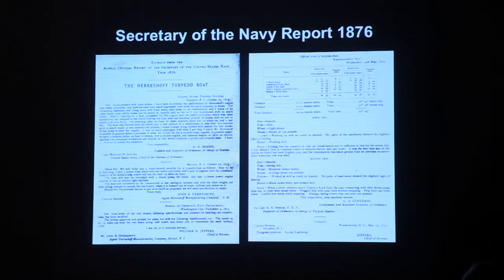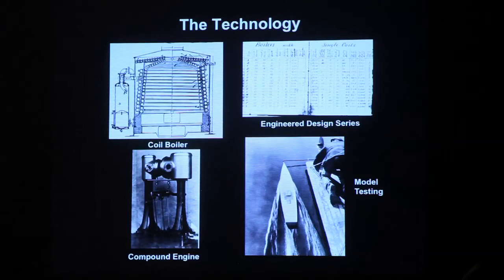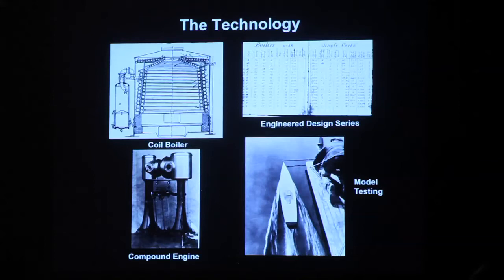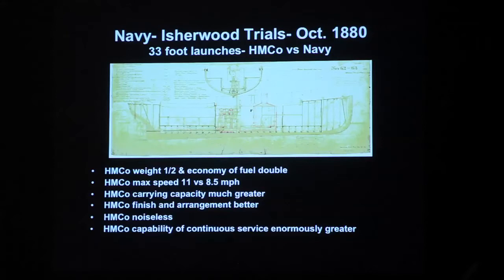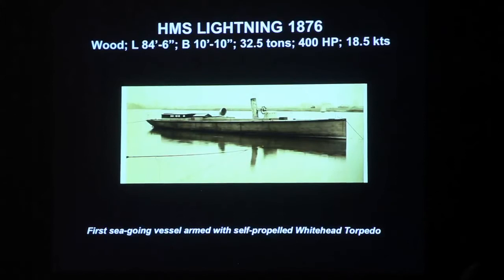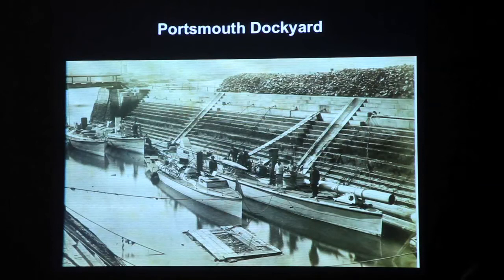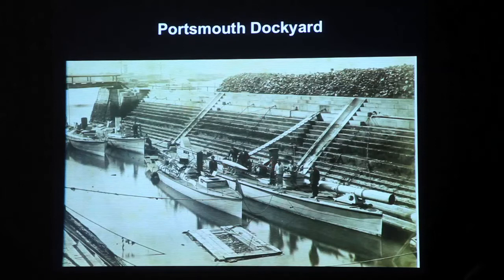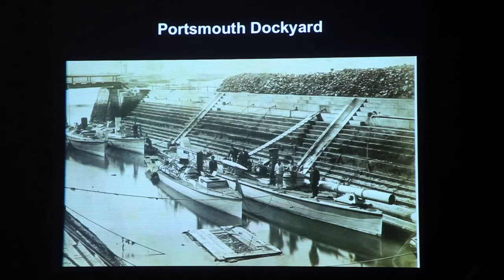03 The Herreshoff Torpedo Boats - The Technology